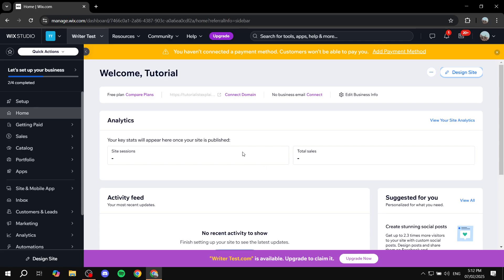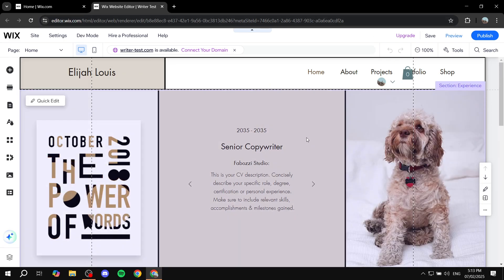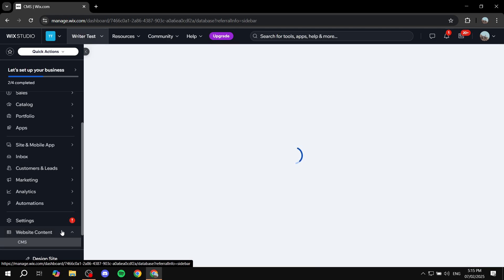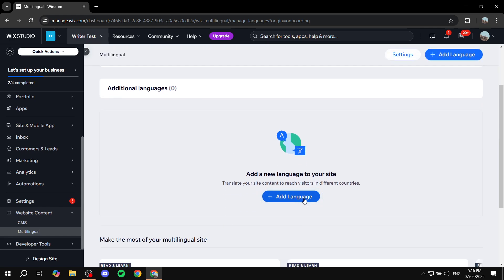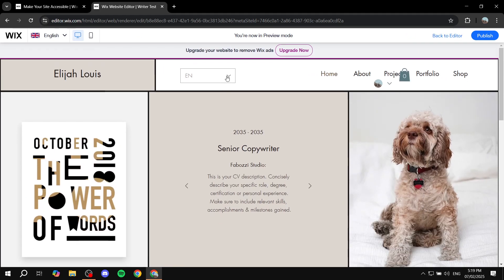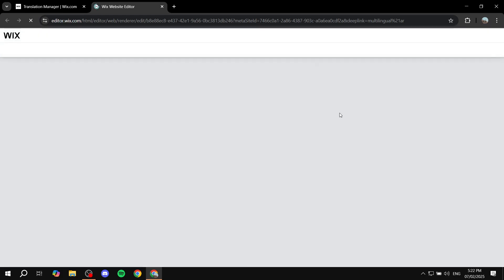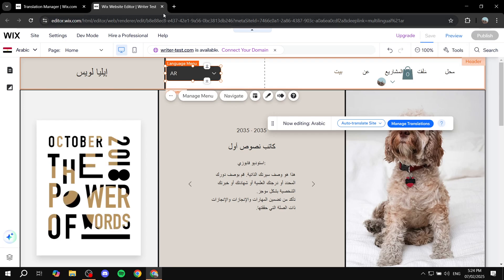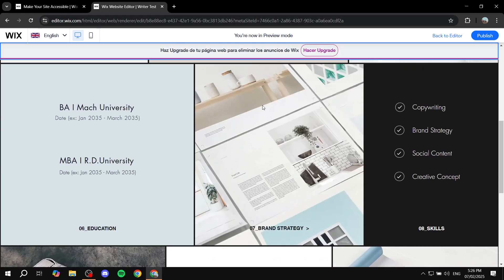How to Add Multiple Languages in Wix | Add Multi Language in Wix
If you are looking for a video about How to Add Multiple Languages in Wix, here it is!